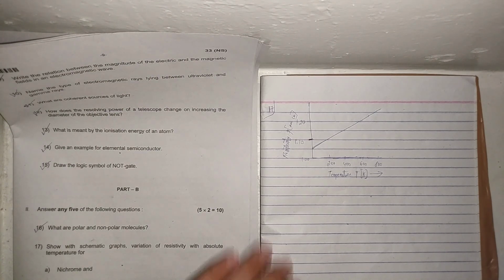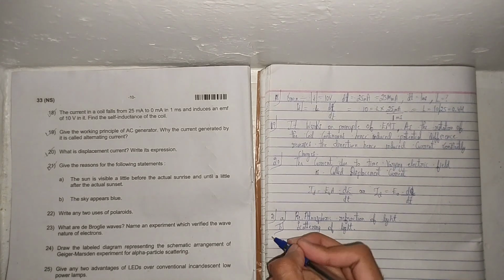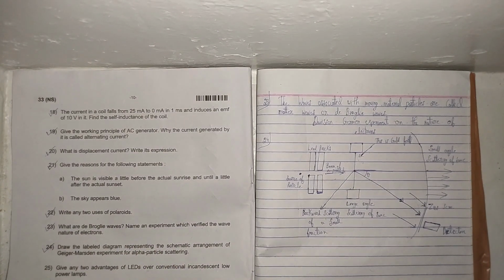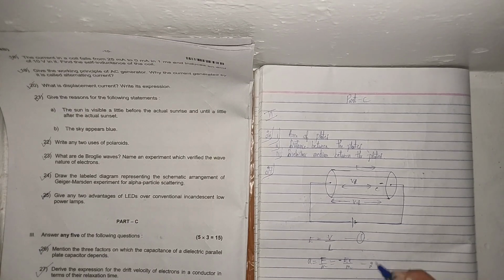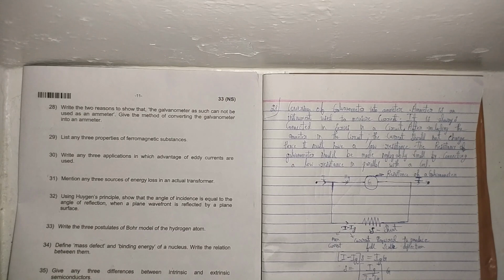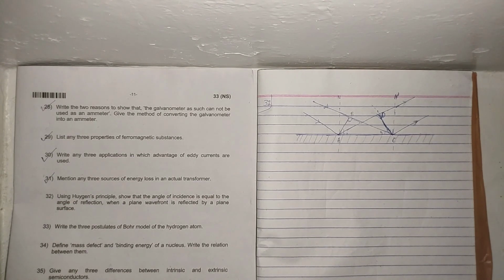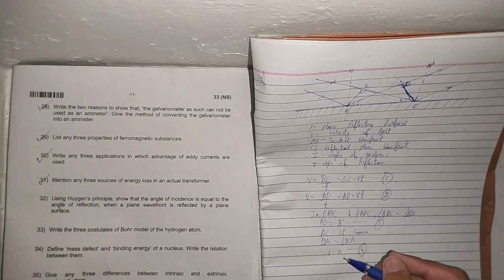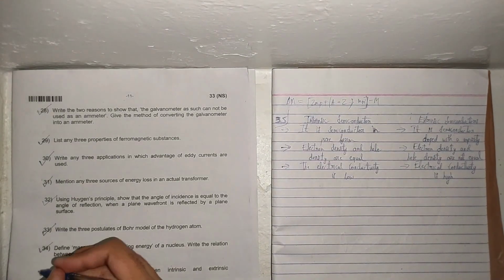12TH STANDARD PHYSICS QUESTION PAPER 2022 SOLVING KARNATAKA BOARD PART-2